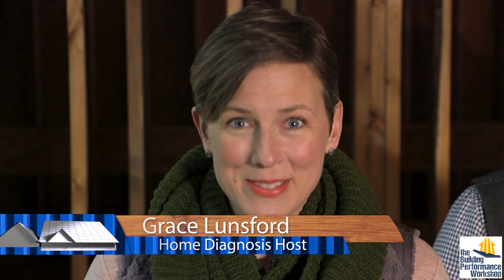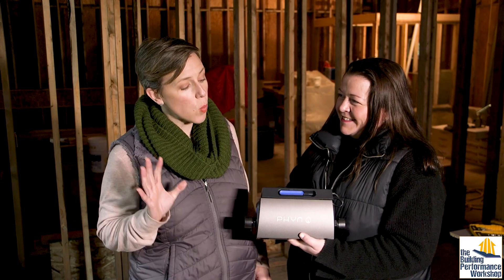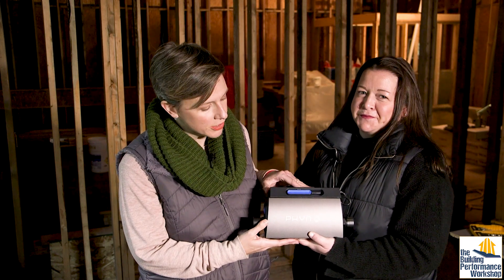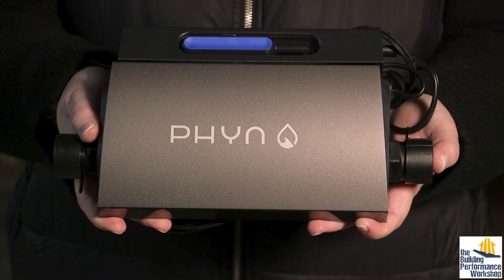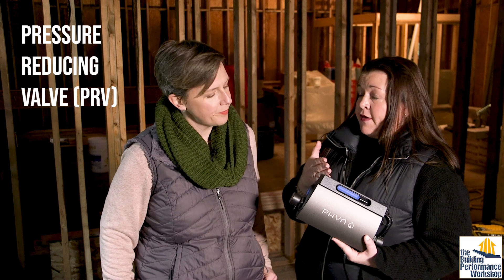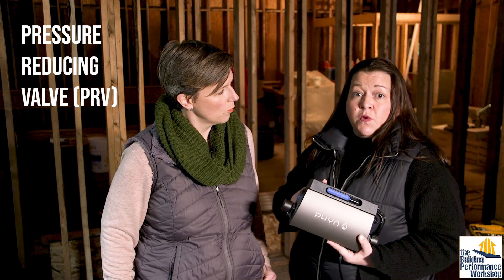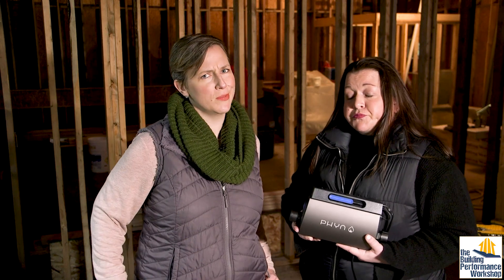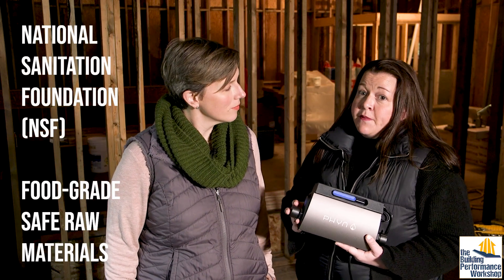Water Softener, Filter, and Leak Detector Plan for Our High Performance House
Now that the house is dried in, hear Grace talk with Erik Bernal and Ann Reynolds talk through the major components of the fresh water supply system.